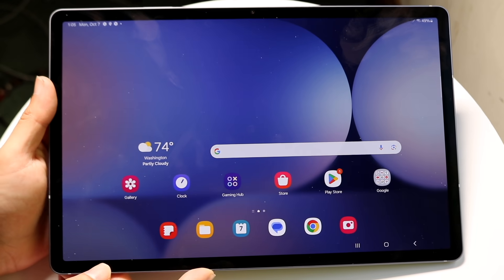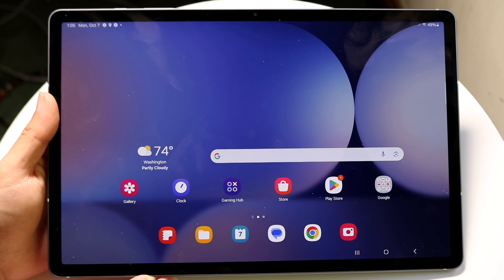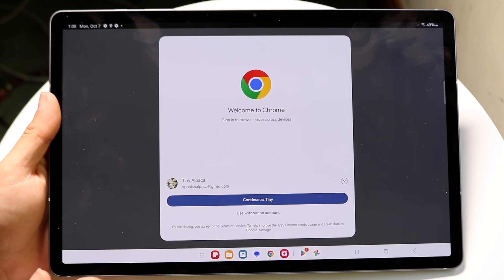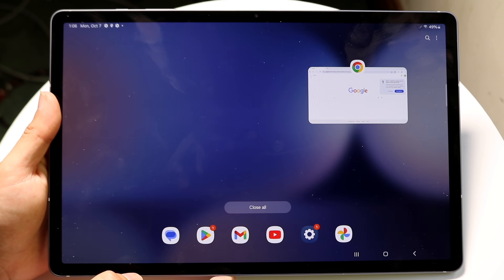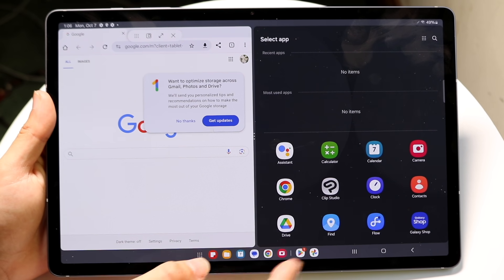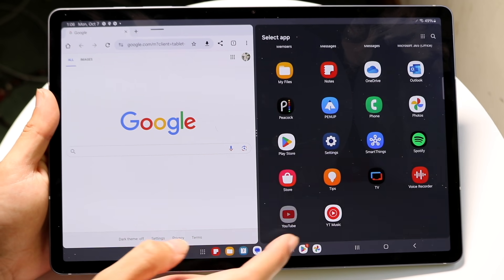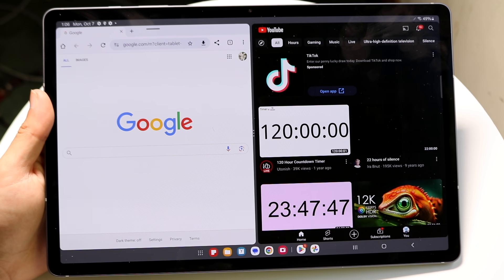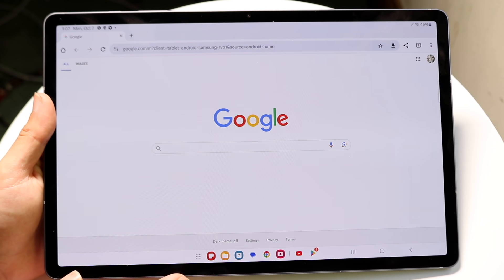How To Split Screen Multitask On Samsung Galaxy Tab S10!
Here is exactly How To Split Screen Multitask On Samsung Galaxy Tab S10!